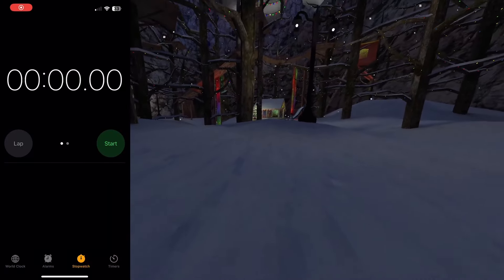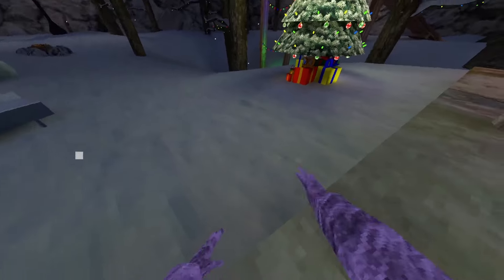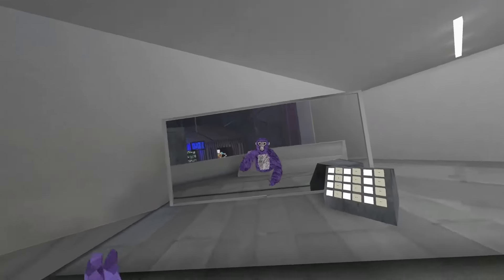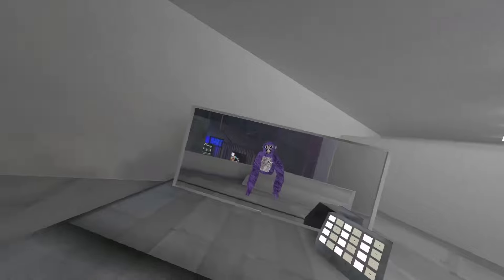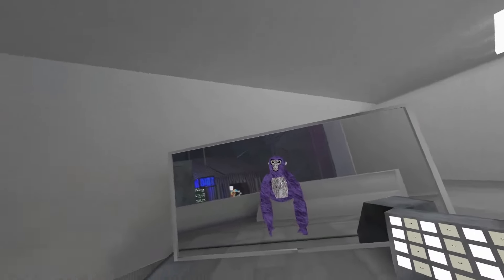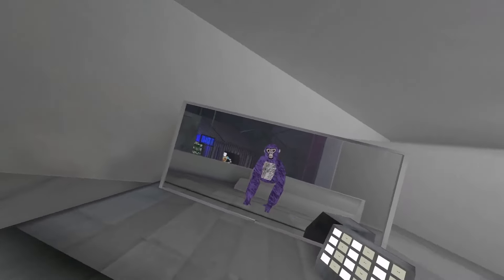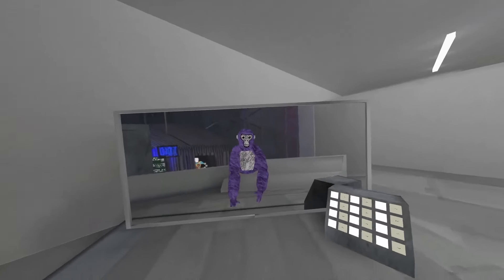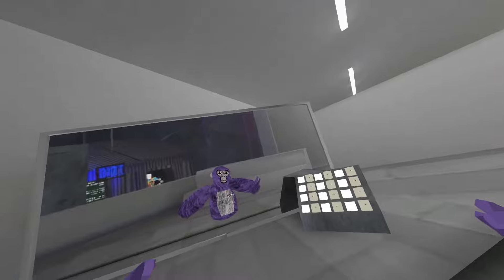𝐑𝐔𝐍 𝐓𝐔𝐓𝐎𝐑𝐈𝐀𝐋 (faster than h4kpy) | thanks for 2.5k 🎉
Hi

- Settings
 + 72hz
 + Turn - None
 + Color Code: I D K